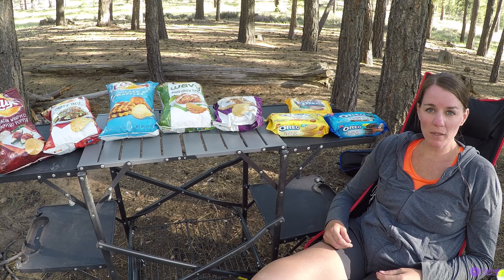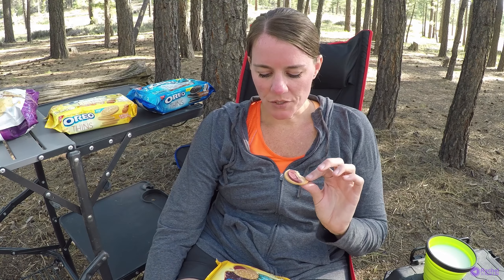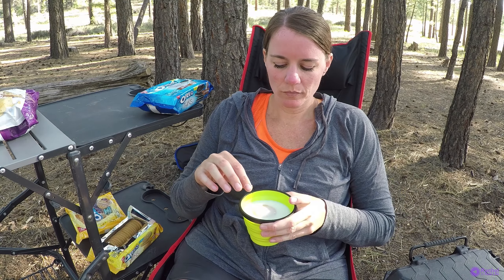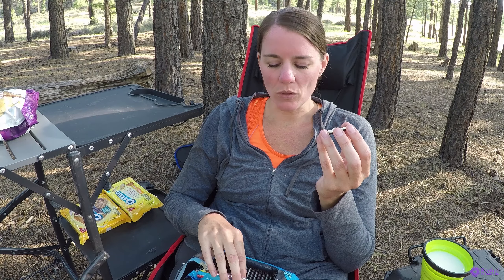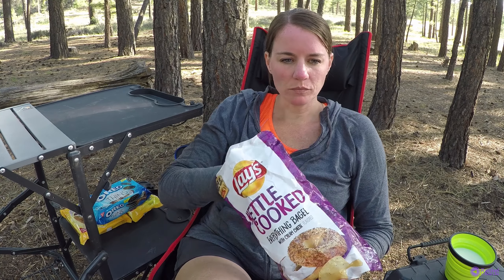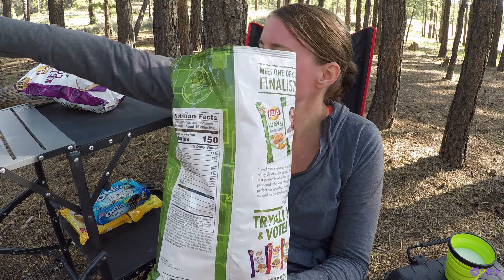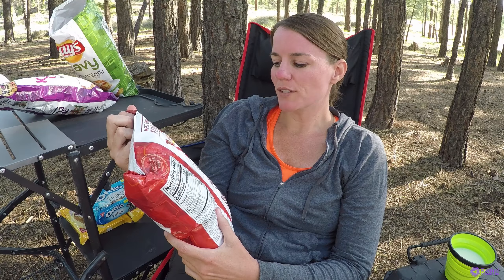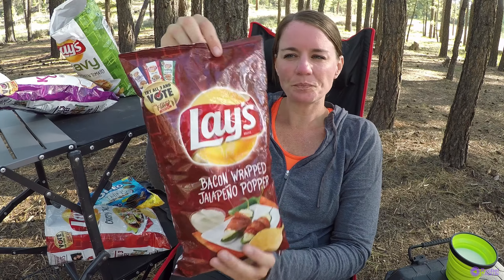Lay's Do Us A Flavor and New Oreo Flavors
Join me as I try new flavors, of Oreos and Lay's potato chips.  After discovering that some of the chips were a part of a contest, I pick my favorite.  Watch to find out!

Oreo Flavors
Oreo Thins Salted Caramel
Oreo Thins Coconut
PB&J Oreo
Lay's Kettle Cooked Everything Bagel with Cream Cheese
Lay's Fried Green Tomato
Lay's Crispy Taco
Lay's Chicken and Waffles
Lay's Bacon Wrapped Jalapeno Popper

My storefront will expand so be sure and click, + Follow